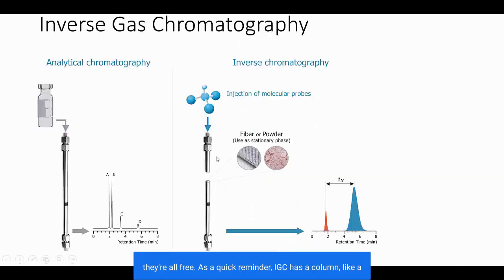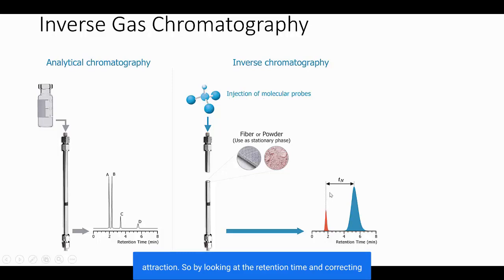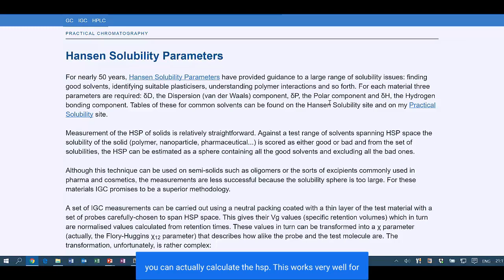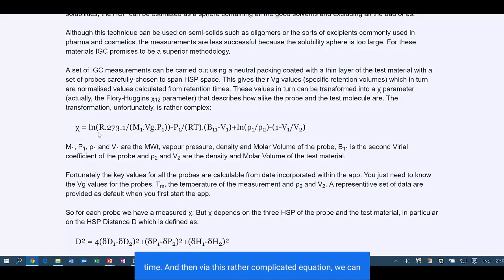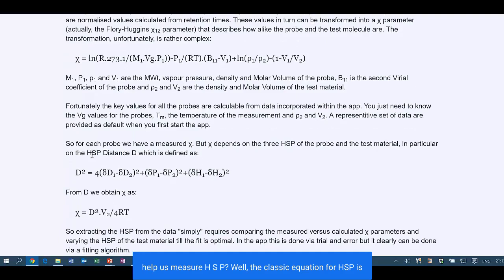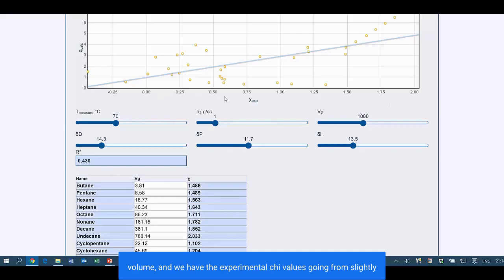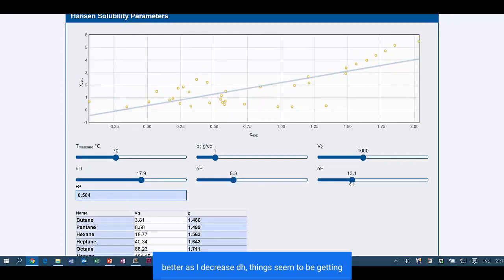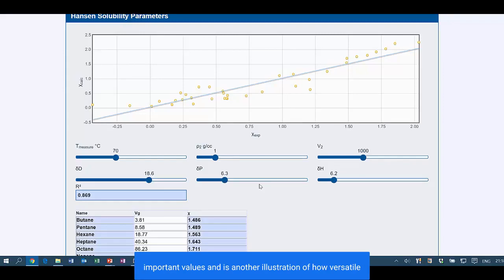IGC & Hansen Solubility Parameters explained by Steven Abbott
In this video, Prof. Steven Abbott explains inverse gas chromatography and Hansen solubility parameters. Learn how these techniques can be used in chemical analysis and how they can help you to understand the solubility of substances. If you want to learn more about these fascinating methods, you shouldn’t miss this video!